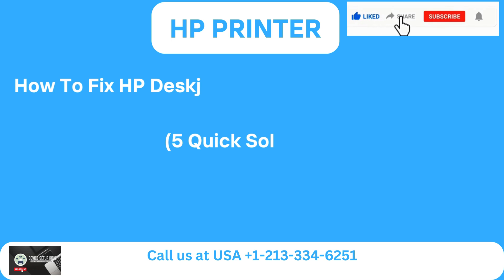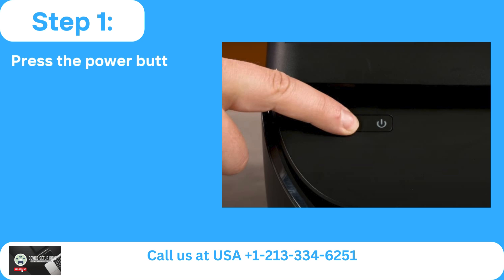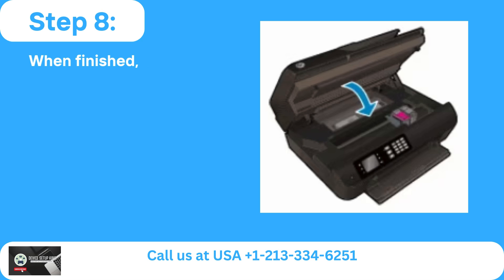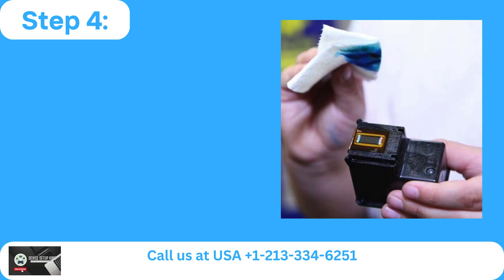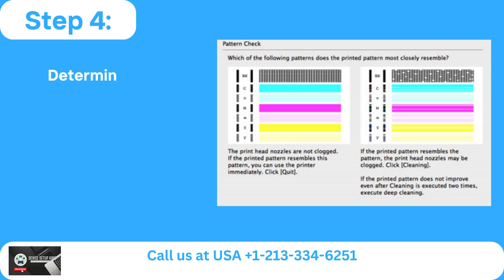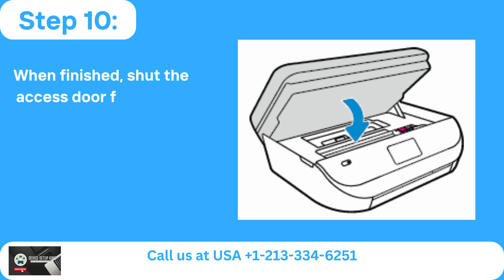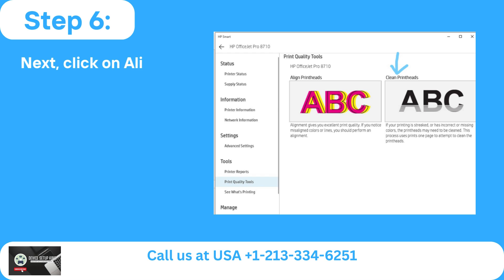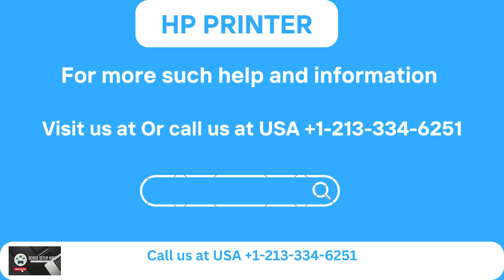How to Fix HP Deskjet Printer Printing Blank Pages | DSK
Why Is the Printer Printing Clear Pages?

 When your printer abruptly begins printing clear pages, you might think there's a moo level of ink. On the off chance that you supplant the printer ink cartridges with the unused ones, everything will return to typical.

 In any case, the most cause of this problem is an purge ink cartridge, but typically not continuously the case. Different reasons cause printers to print clear pages, such as the:

 Inappropriate cartridge establishment
 Purge ink cartridges
 Congested spouts

 Even the software and the driver can too now and then cause this issue.

 You'll be able effortlessly settle the HP Deskjet printer printing clear pages issue with five fast arrangements. In this video, we'll walk you through how to illuminate this issue.

 Arrangement 1 Check the evaluated ink level
 Arrangement 2 Supplant moo or purge cartridges
 Arrangement 3 Clean ink cartridges
 Arrangement 4 Recognize and supplant the risky ink cartridge
 Arrangement 5 Adjust ink cartridges

This video reviews the method to fix the HP Printer that prints blank pages. Mostly the ink gets dry from the print head, and this video shows how to clean the print head and use it again. This video helps with the following topics:-
HP Printer clean, dry ink
HP Printer not printing colour
HP Dry ink problem
HP clogged Ink Cartridge
Hp Deskjet 3700, 3710, 3720, 3752, 3755, 3772, 3774  printing blank pages
HP Envy 6020, 6052, 6055, 6452, 6455, 6458 printing blank pages
Still facing 'Connect HP Deskjet Printer to Wi-Fi  ' issue or not solved yet?
windows
wifi printer
wi-fi printer
troubleshooter
troubleshooting
wifi printer setup
hp
how
to
how to
123 hp com setup
123hpcom

tutorial
how to fix
diy
Introduction: